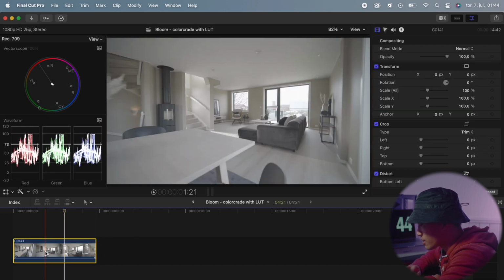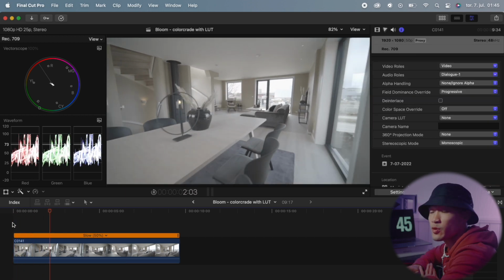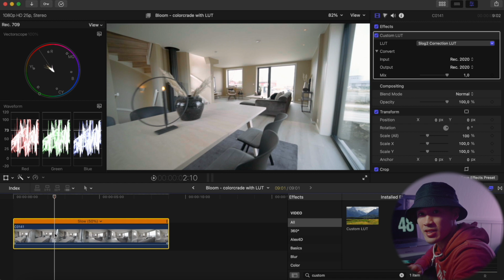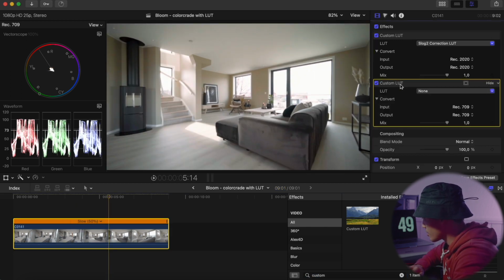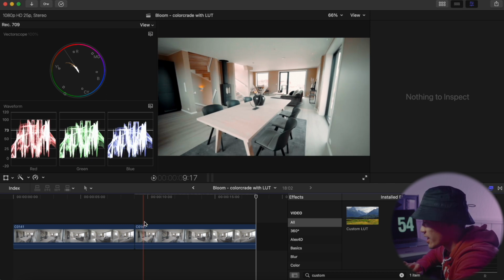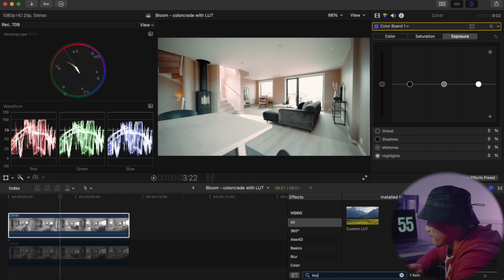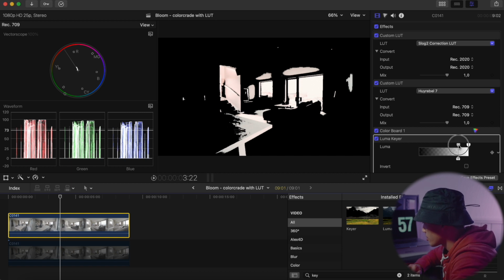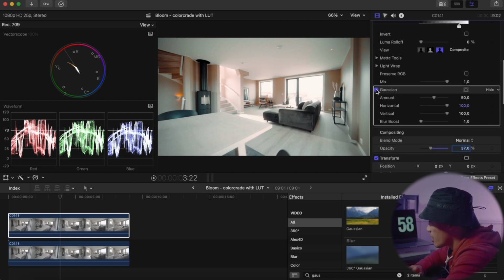Bloom Effect & Colorgrade with LUT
Keep in mind to overexposed with +2 when shooting slog2, or else the LUT wont look as good.

My gear:
Main camera
Best wide lense for RE
Best lense for details